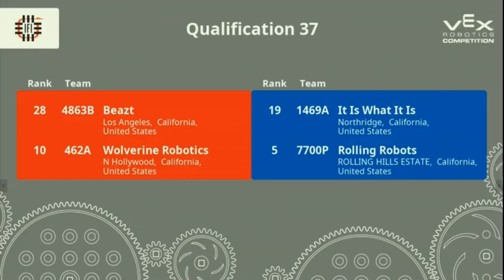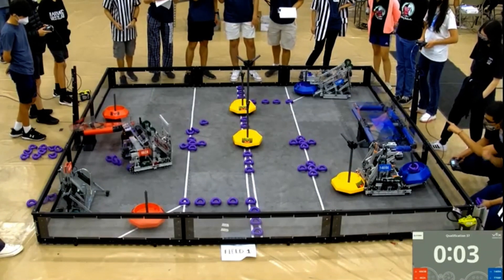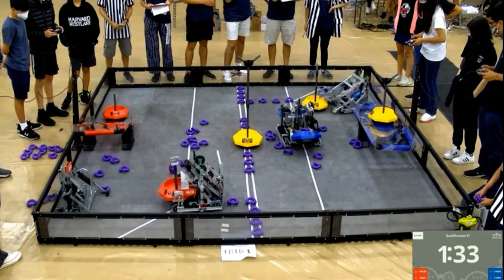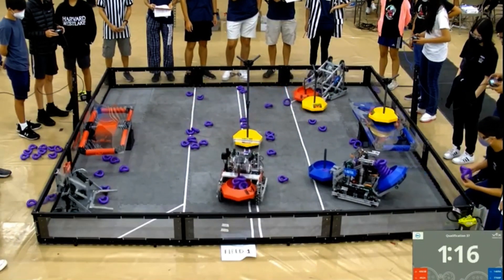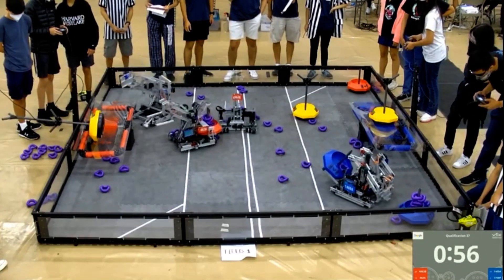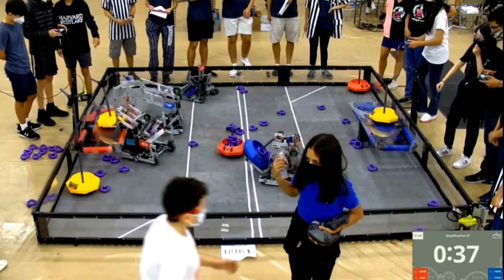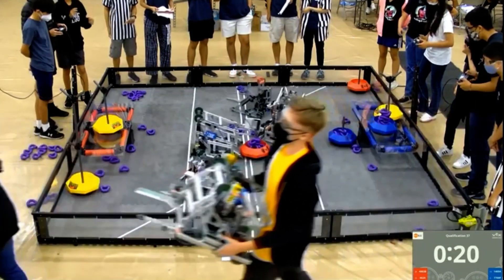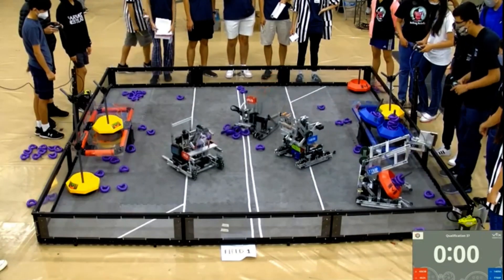OC Robo Bonanza Q 37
*Roling Robots with that last second mogo steal*

Red: 4863B & 462A: 60
Blue: 1469A & 7700P: 157